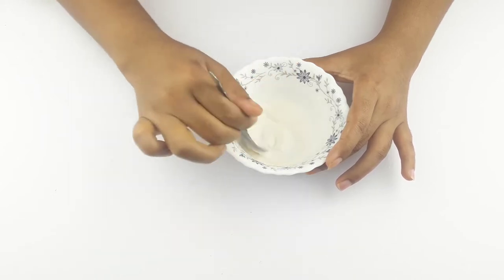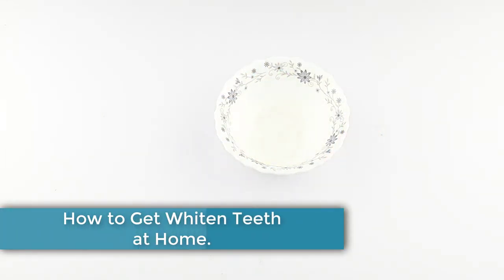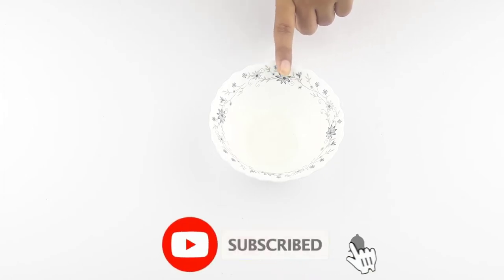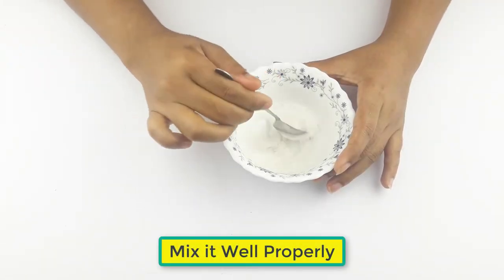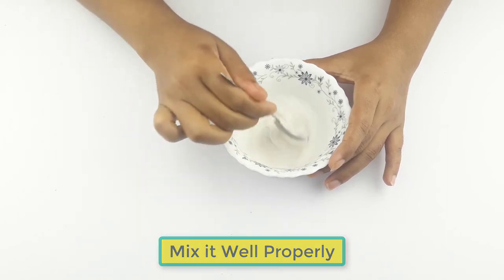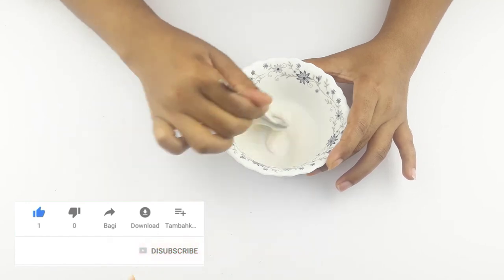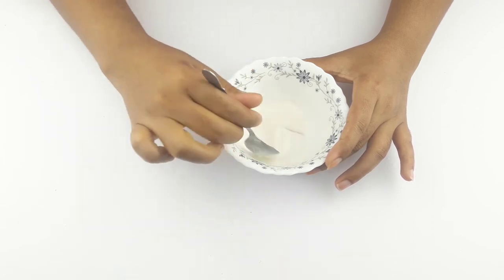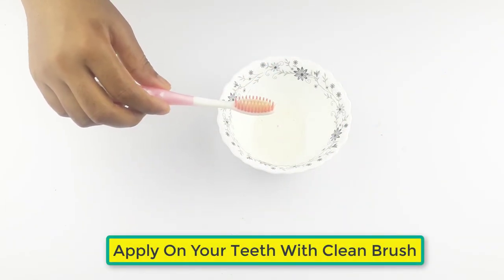Magical Teeth Whitening At Home In 3 Minutes | How To Whiten Yellow Teeth Naturally | 100% Effective